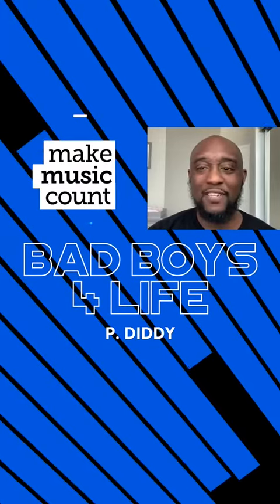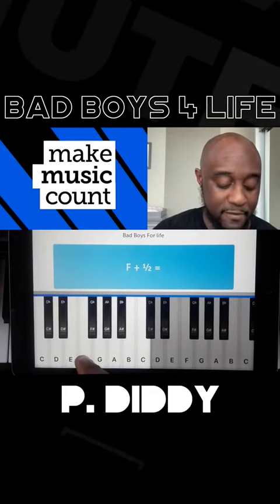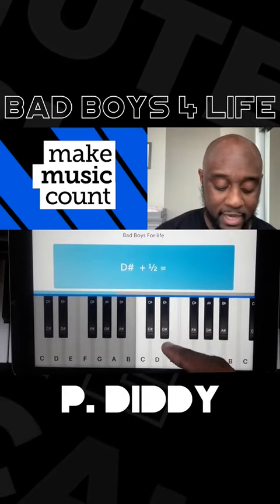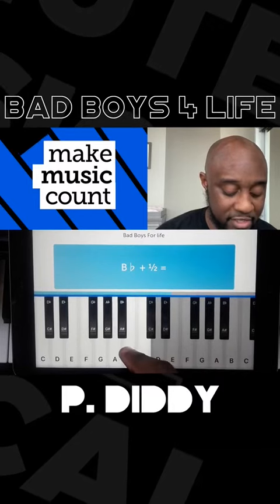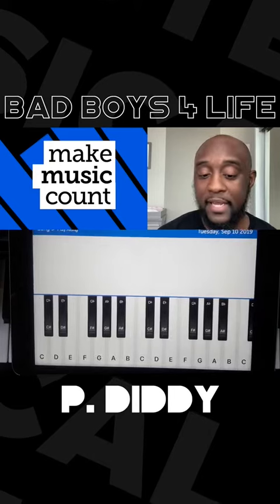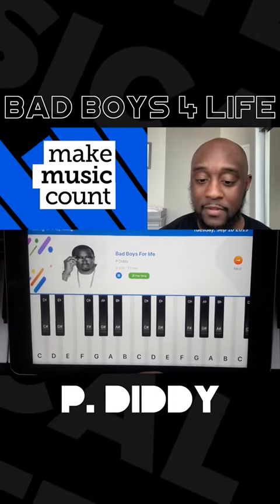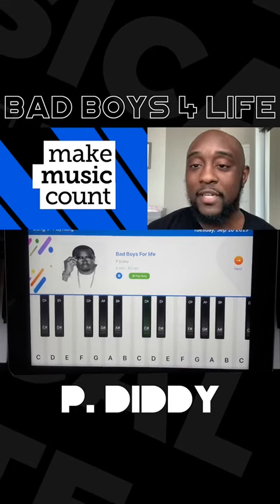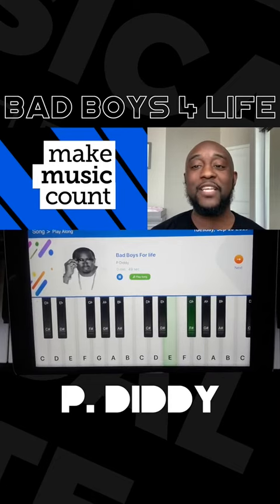Make Music Count Musical Minute ft Bad Boys for LIfe by PDiddy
WE will play this song on the piano by adding fractions and whole numbers